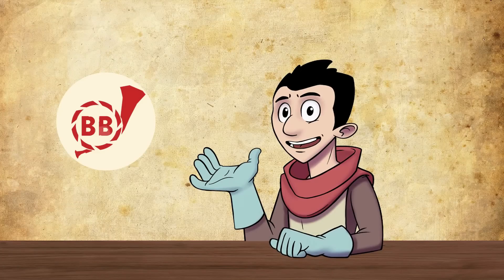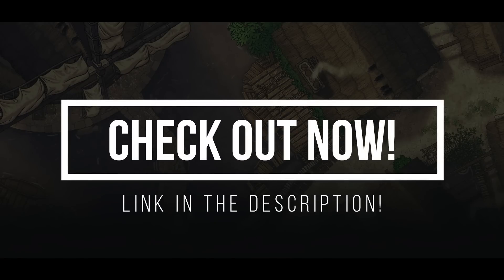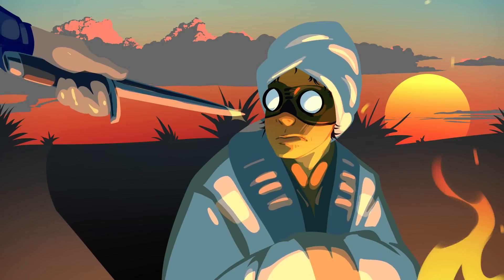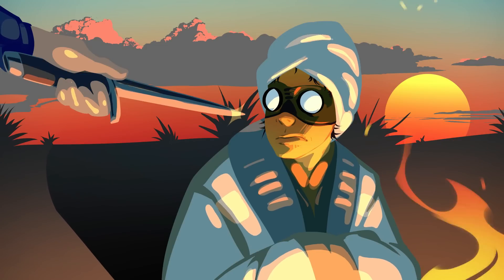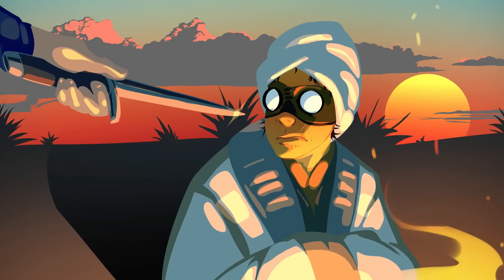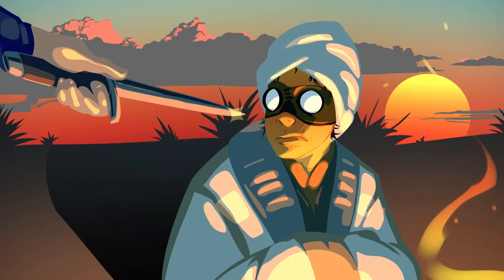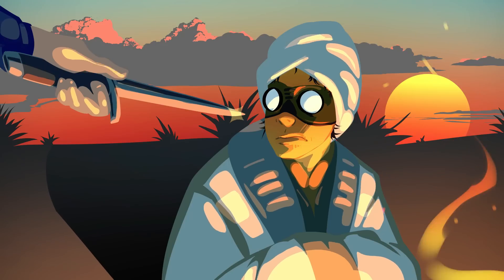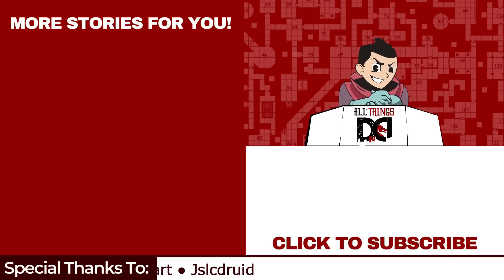How My DM’s Wife Kicked Me Out Of His Pay-To-Play Game | Narrated D&D Story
Video Editor: Shawn Kadian
Narration: MyLo (Twitter/VoMylo)
Thumbnail Art & Channel Artwork: NalaFontaine (Twitter/@nala_fontaine)